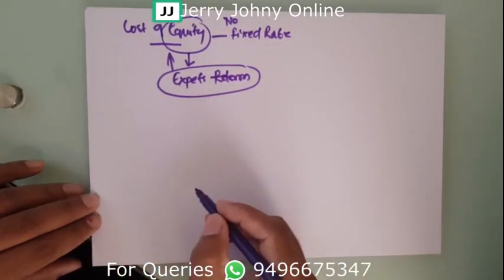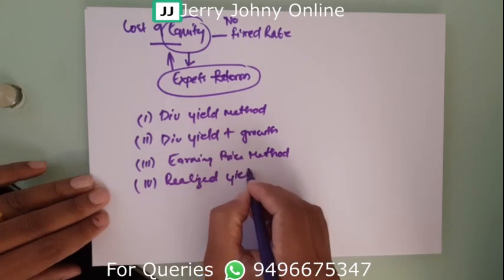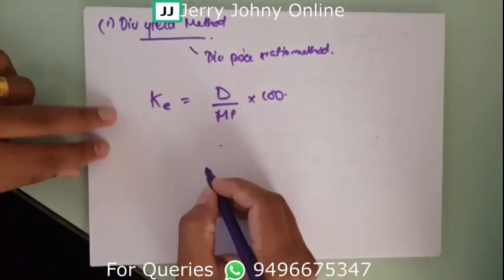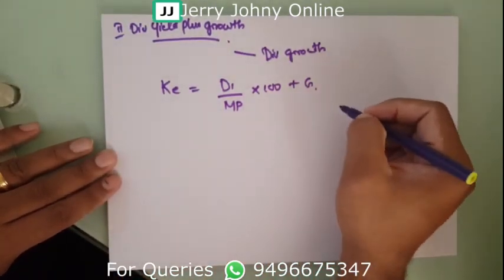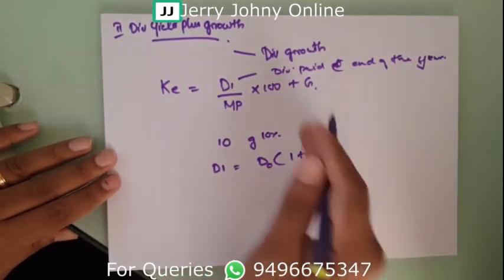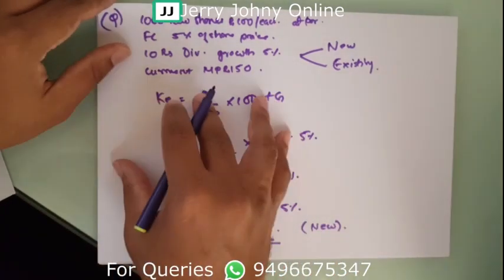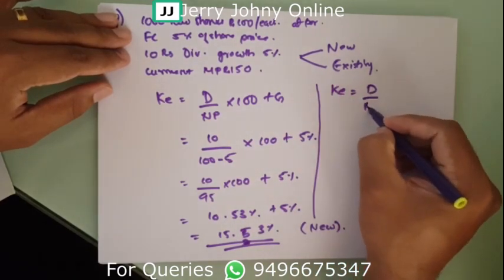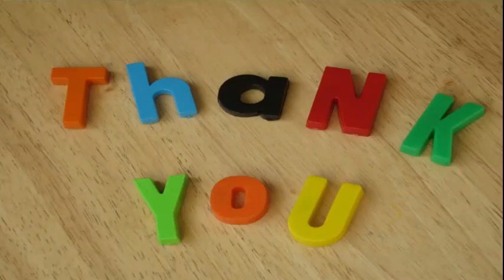Cost of Equity: Class 11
Module 3, Financial Management, 6th Semester B.Com, University of Calicut